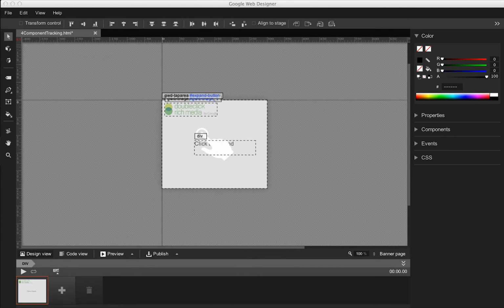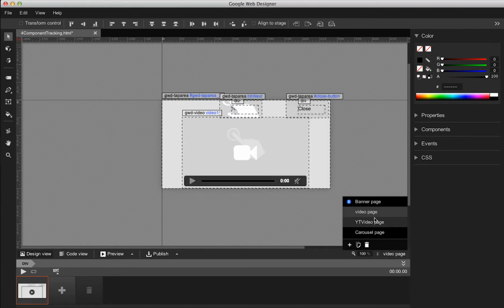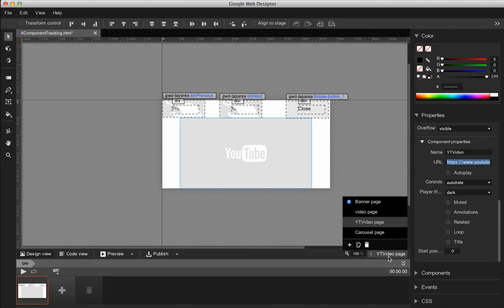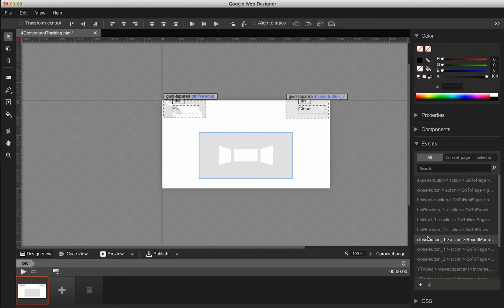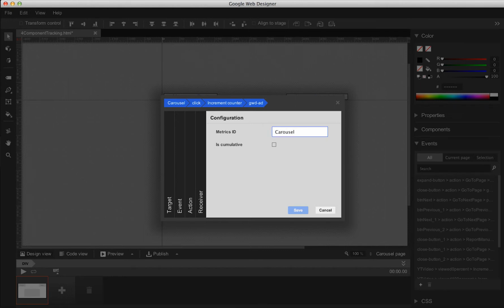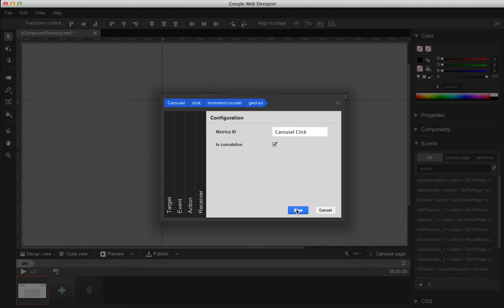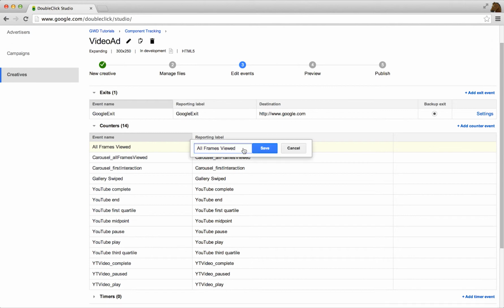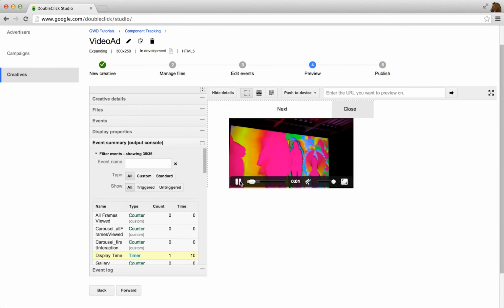4 Component Tracking